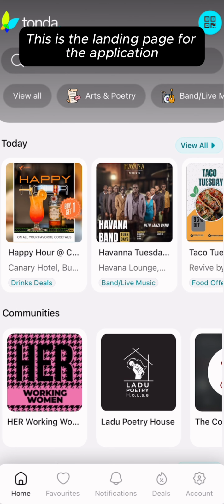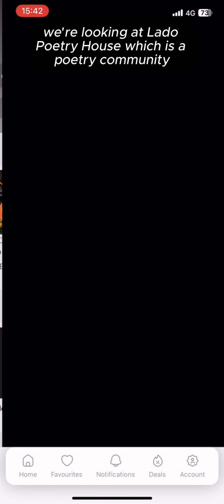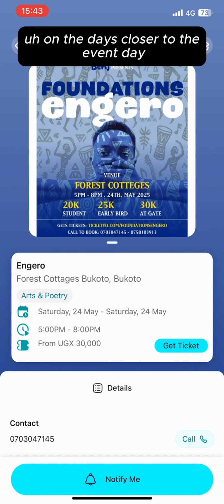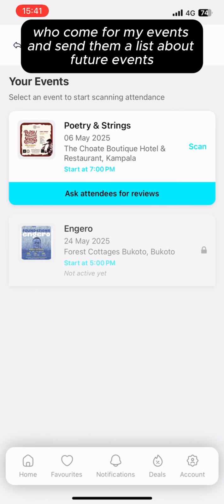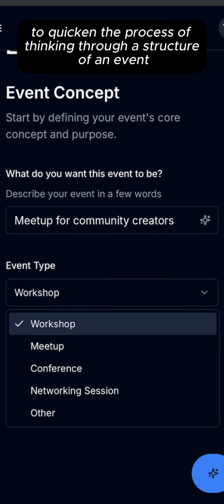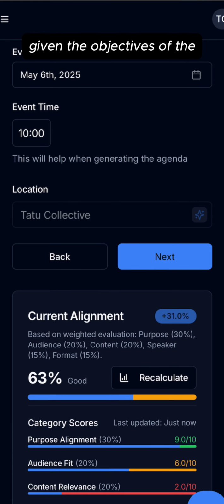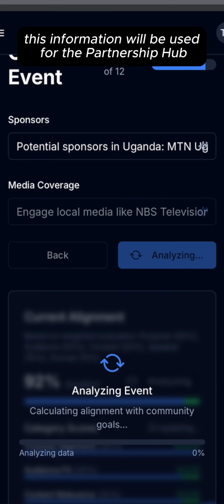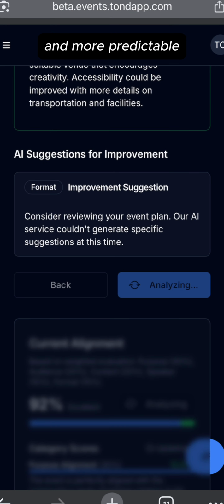How to Use Tonda for Your Community - Part 1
This explains how to use Tonda as a community member as well as a community organiser.

Tonda is an AI-powered platform helping African community organisers streamline events, engage members, and monetise with ease.